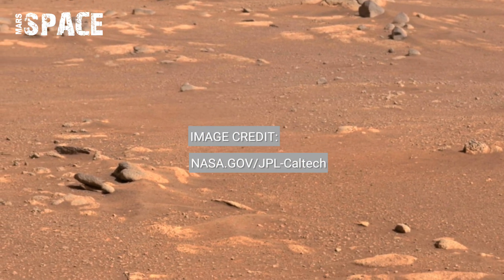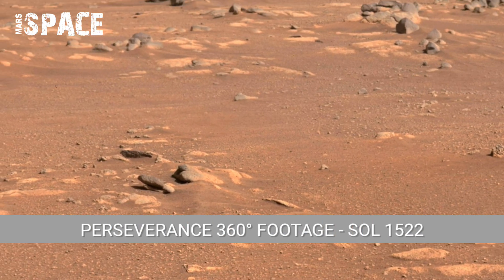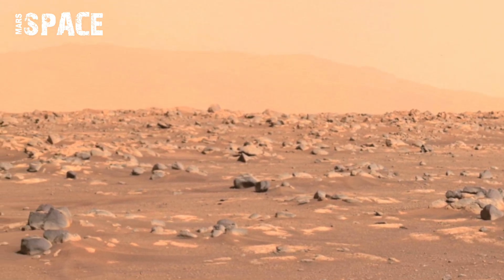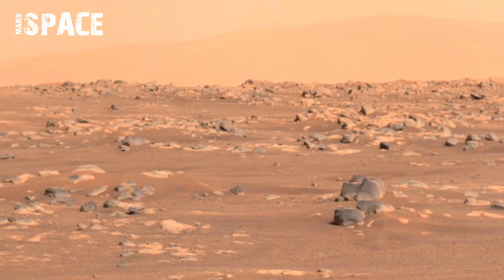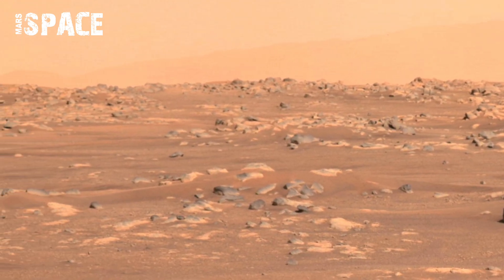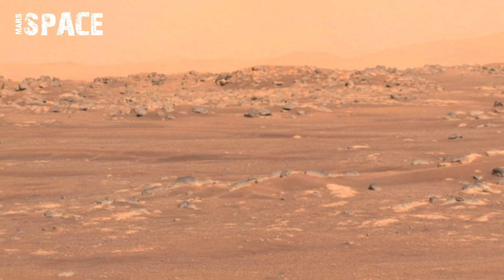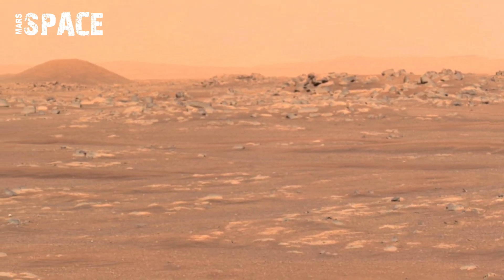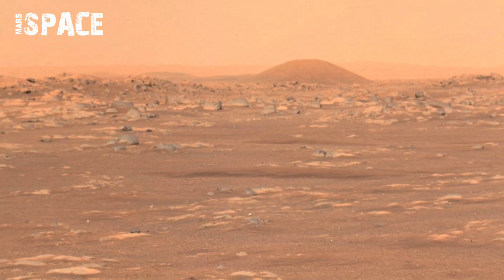NASA's Mars Rover Perseverance Sent Most Remarkable 360° Footage of Mars on Sol 1522 | Mars In 4K